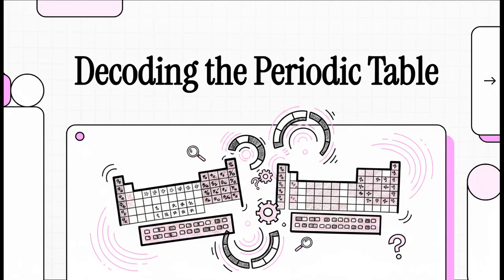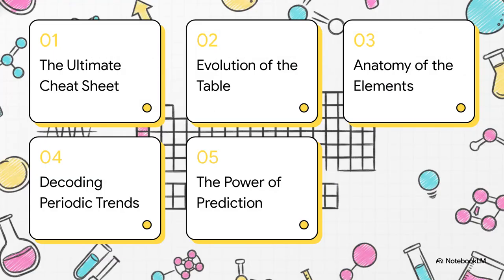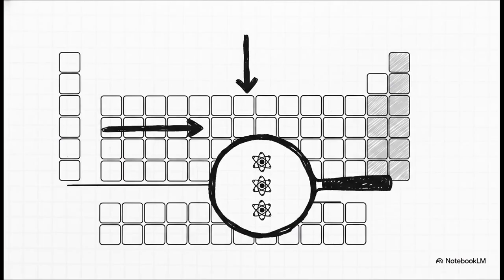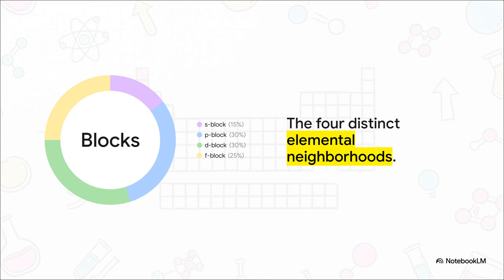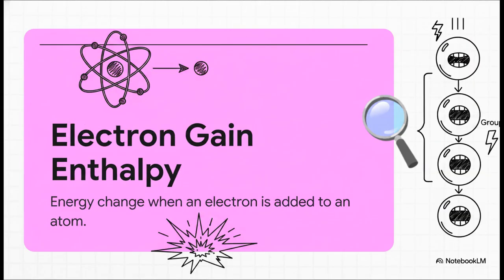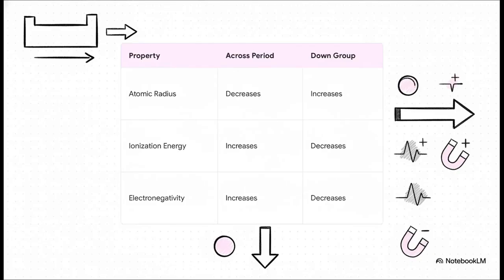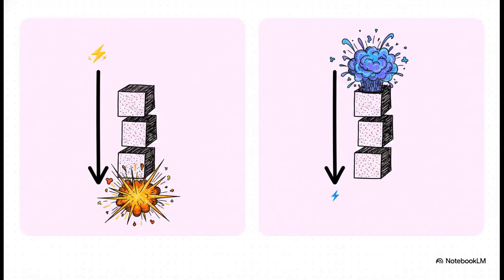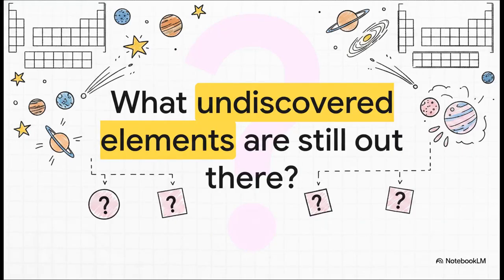CLASSIFICATION OF ELEMENTS & PERIODICITY IN PROPERTIES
Principles of Elemental Classification and Periodic Trends

This text provides a comprehensive overview of the Periodic Table, tracing its transition from historical models based on atomic mass to the modern system organized by atomic number. It explains how the arrangement into groups and periods reflects the electronic configuration of elements, which in turn determines their classification into s, p, d, and f blocks. The source details how physical and chemical characteristics, such as atomic radius, ionization energy, and electronegativity, follow predictable periodic trends across the table. Additionally, it distinguishes between the properties of metals, non-metals, and metalloids while highlighting how the table serves as a vital tool for predicting chemical reactivity. Ultimately, the material emphasizes that this logical framework is the foundation of chemistry, allowing scientists to understand and forecast the behaviour of all known matter.

Decoding the Periodic Table
Periodic Table trends
Modern periodic law explanation
Classification of elements notes
Periodicity in properties
Atomic radius trend chart
Ionization energy trend explanation
Electronegativity trend in periodic table
Electron gain enthalpy definition
s block p block d block f block elements